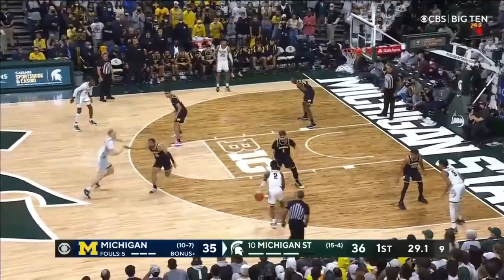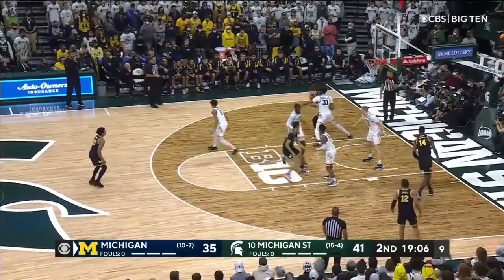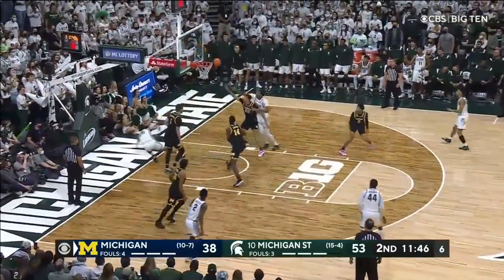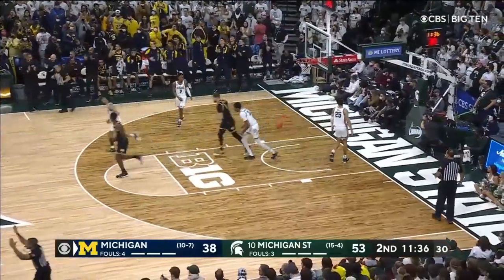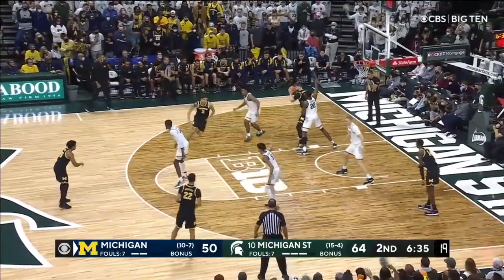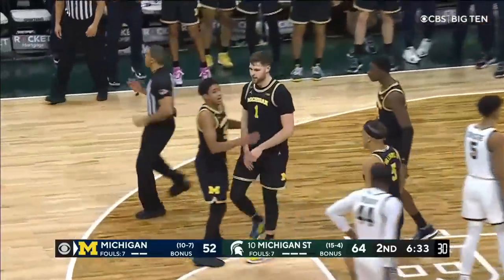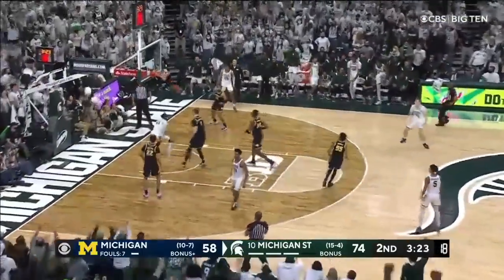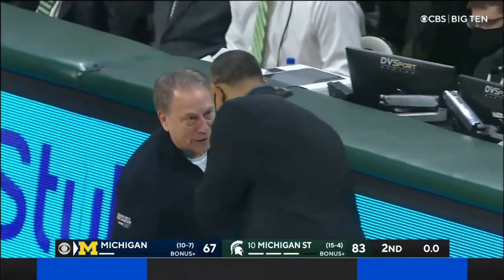Michigan at Michigan State | Big Ten Men's Basketball | Highlights | Jan. 29, 2022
Malik Hall scored 15 points in the 83-67 win over Michigan.